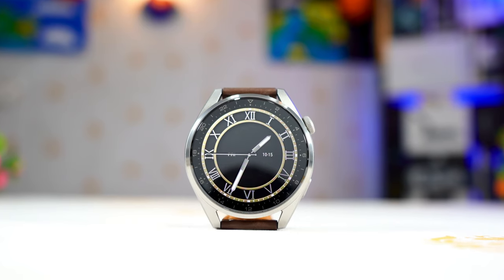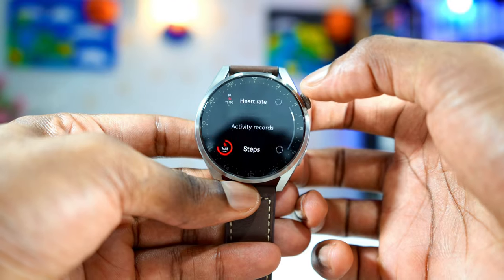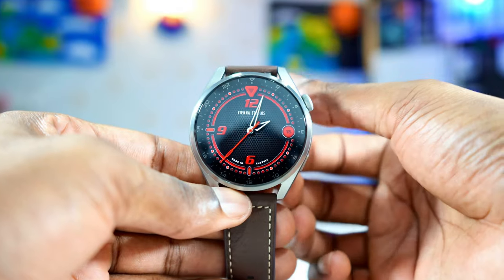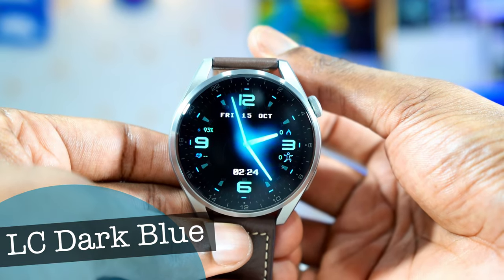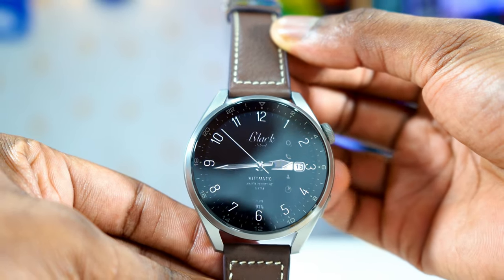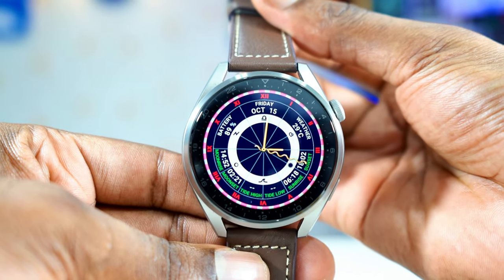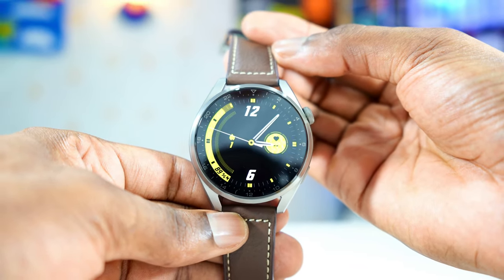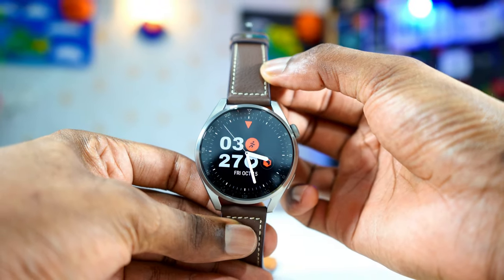Huawei Watch 3 and 3 Pro: Best Analog Watch Faces.